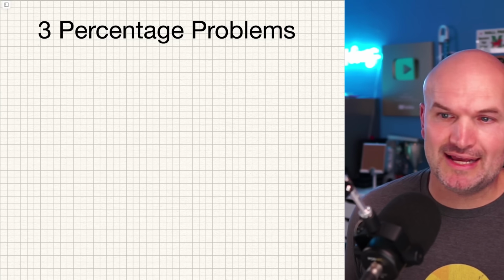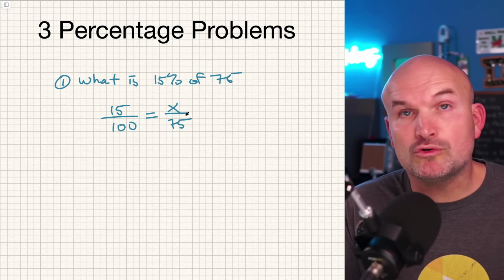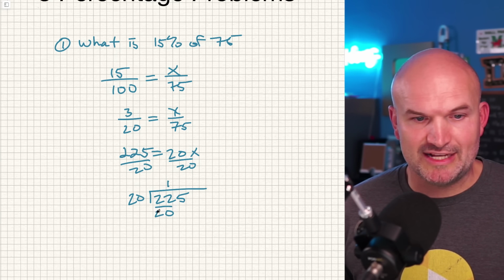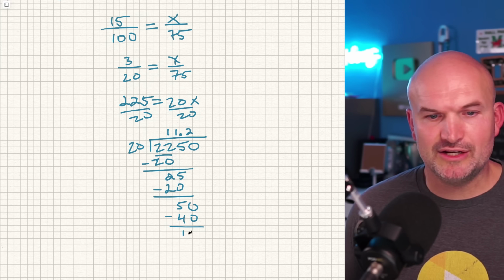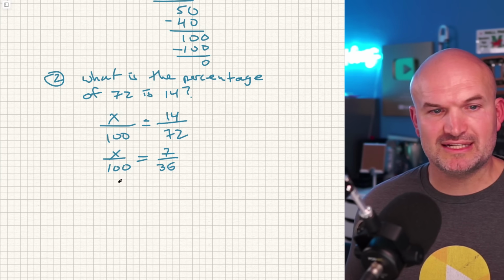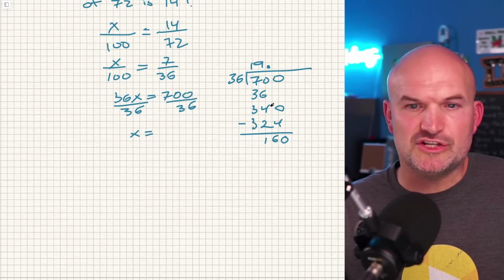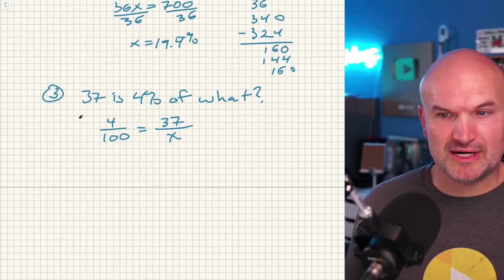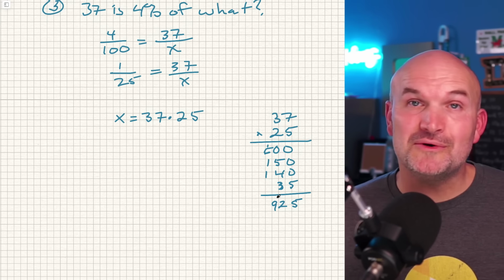3 Percentage Problems Every Student Must Know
In this video I am going to cover the most common percentage math problems you need to know and should expect to see.